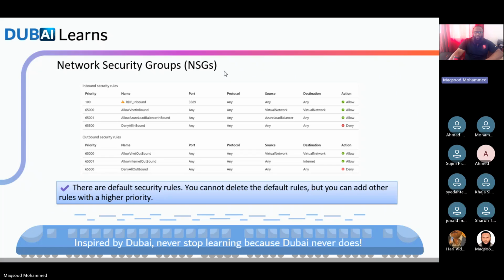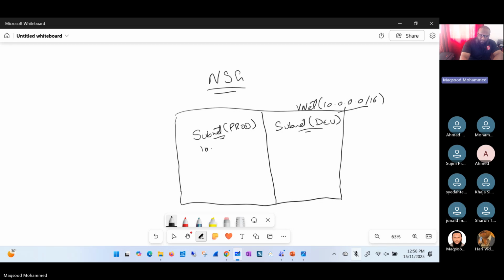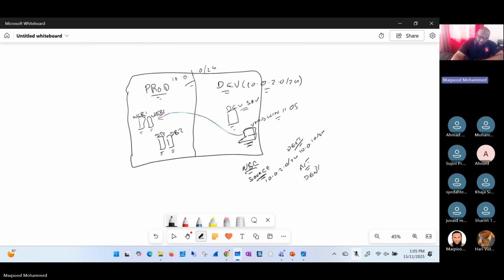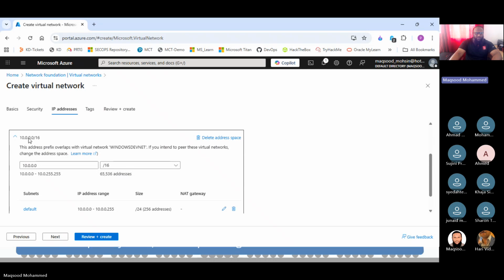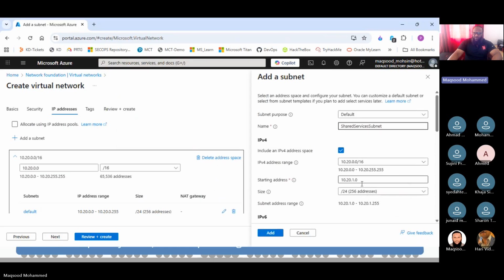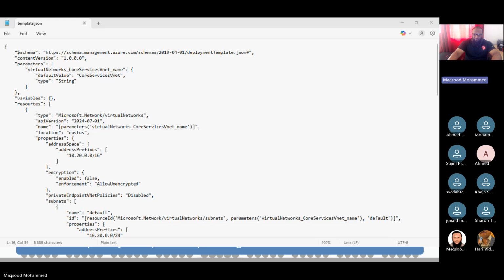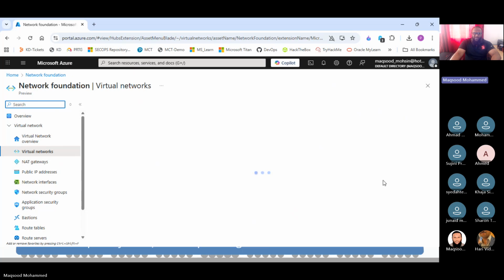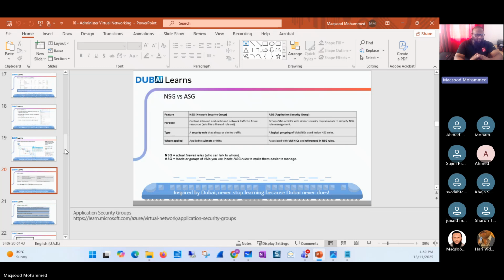11 - Azure Virtual Networking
Welcome back to Dubai Learns — Inspired by Dubai, never stop learning because Dubai never does! 🌟

This video is the hands-on continuation of our Azure Networking lesson.
In this lab-focused session, we walk through the step-by-step setup of the essential networking components in Microsoft Azure: Virtual Networks, NSGs, and ASGs.

👉 In this practical lab, you’ll learn:

How to create a Virtual Network (VNet) and design subnets

How to configure Network Security Groups (NSGs) to control inbound and outbound traffic

How to set up Application Security Groups (ASGs) to group and secure workloads

How NSGs and ASGs work together to simplify and strengthen network security

Testing and validating access between subnets and resources

💡 By the end of this session, you’ll be able to:
Build a fully functional, secure Azure network foundation — an essential skill for any Azure Administrator or Cloud Engineer.

🎯 Best For:
Beginners, students, and professionals preparing for AZ-900, AZ-104, or SC-900 certification.